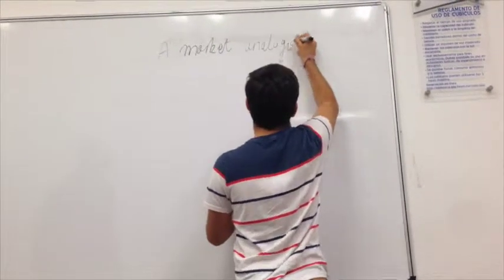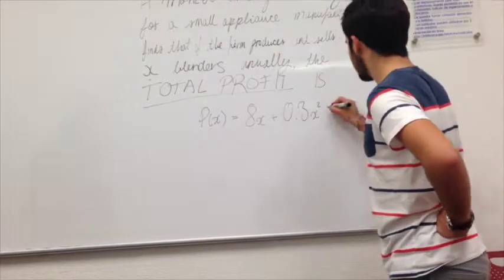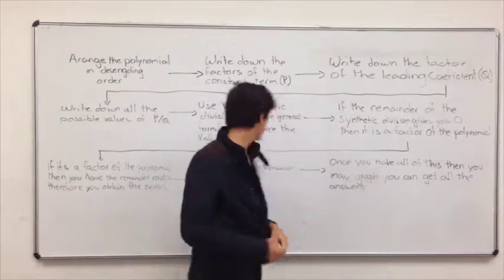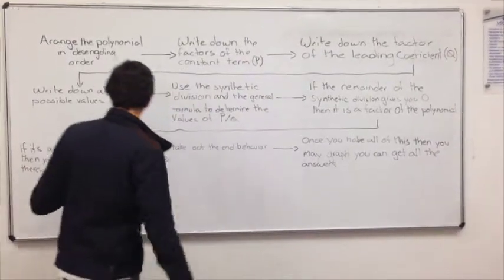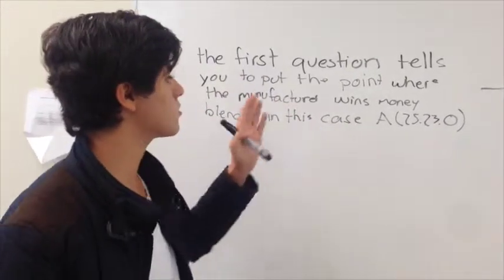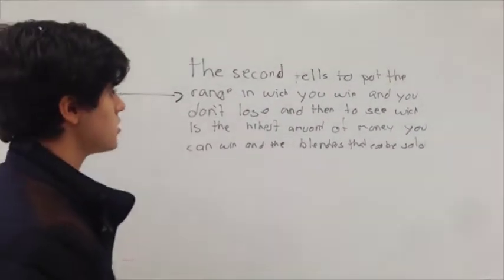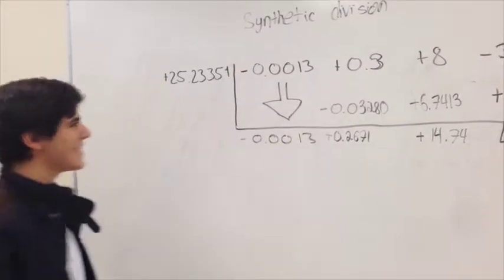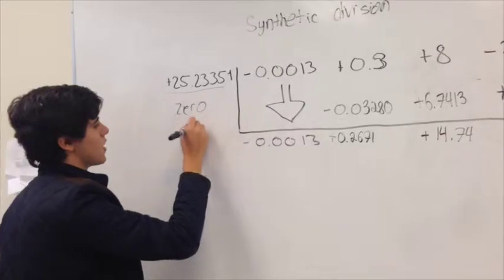Math is Fun yes it is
Proyecto de mate